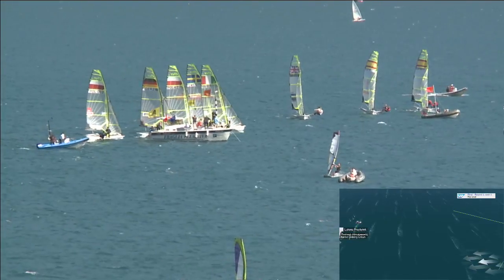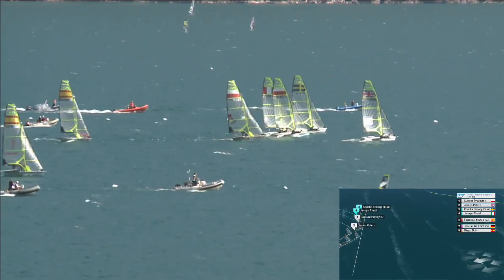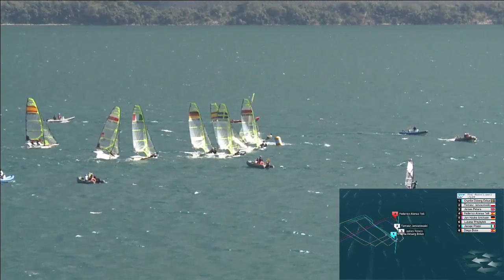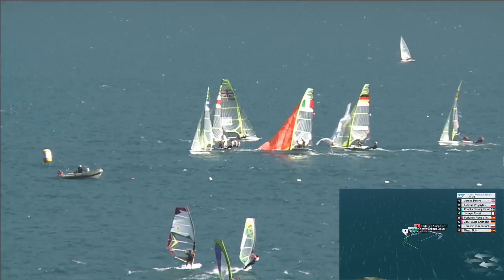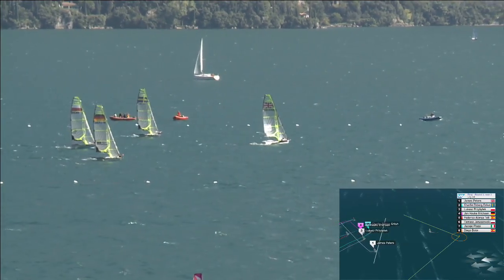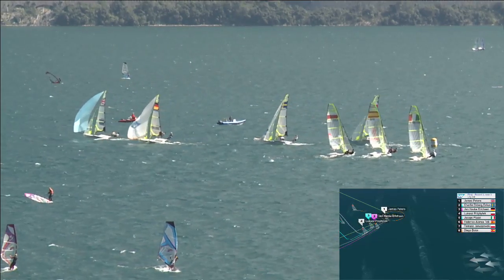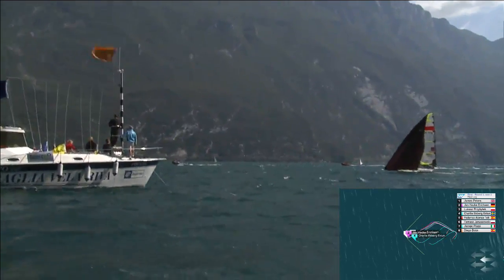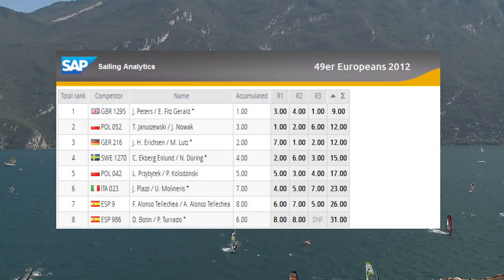Race 3:Round 3- Seiko 49er European Championships